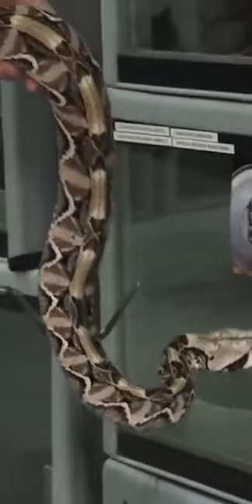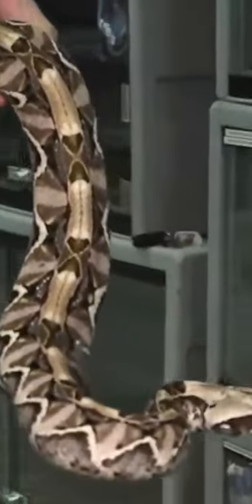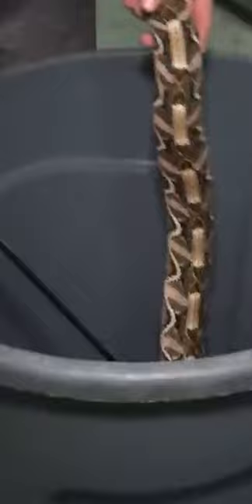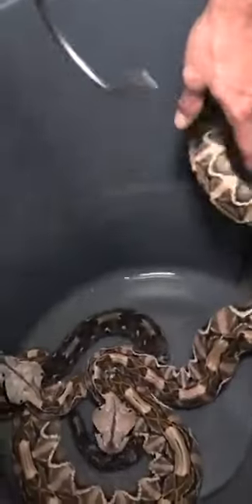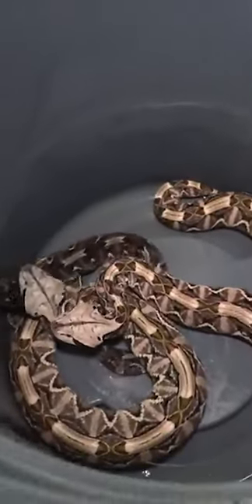AFRICA’S VENOMOUS SNAKES‼️ - Chandler's Wild Life